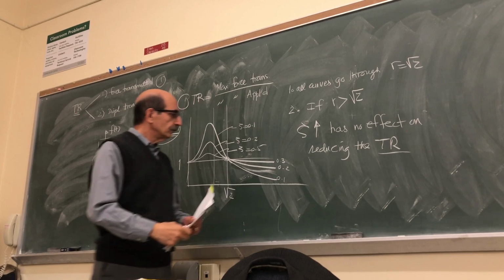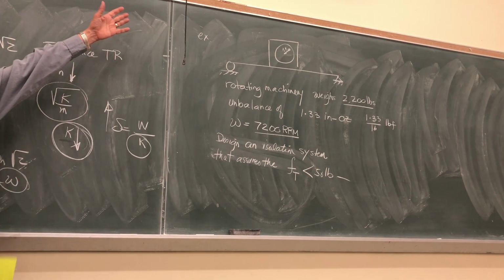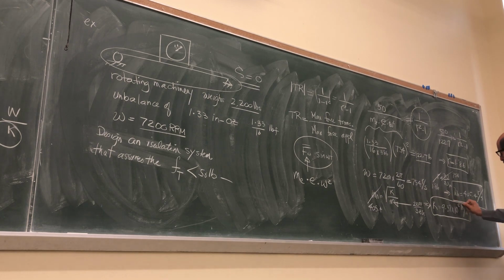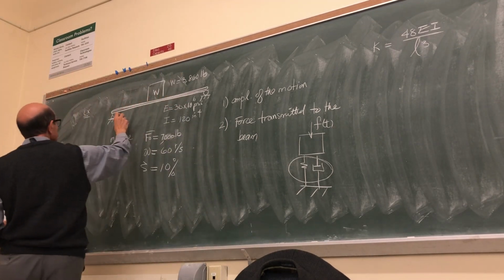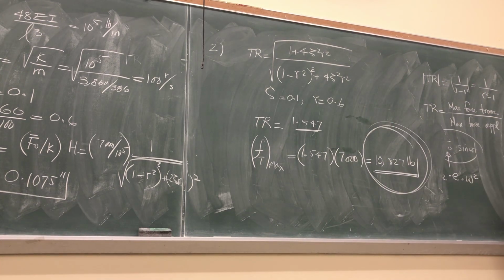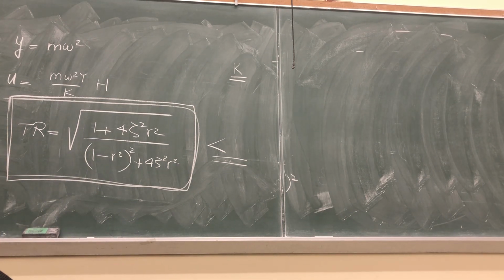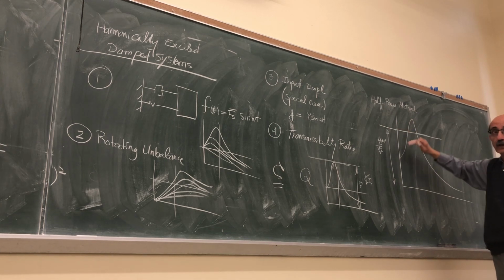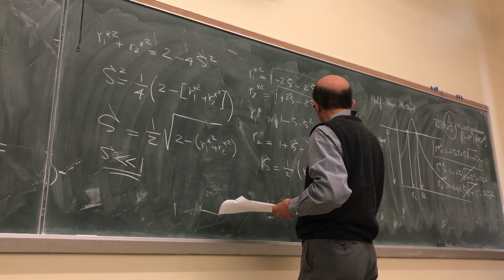Lecture 18 on Mechanical Vibrations/Structural Dynamics-AM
Transmissibility Ratio and Vibration Isolation